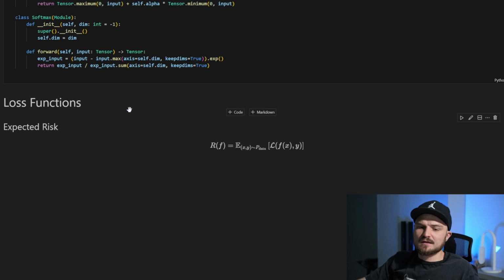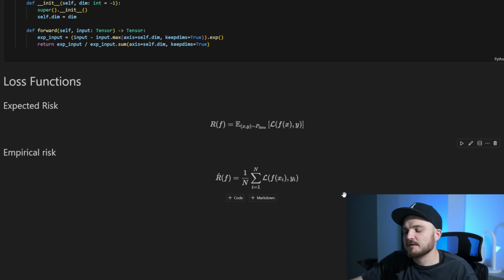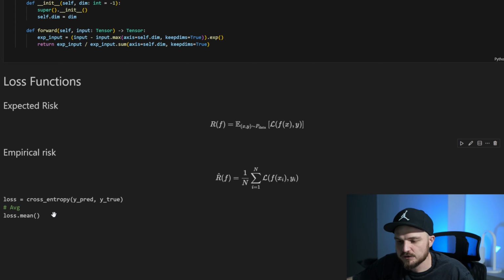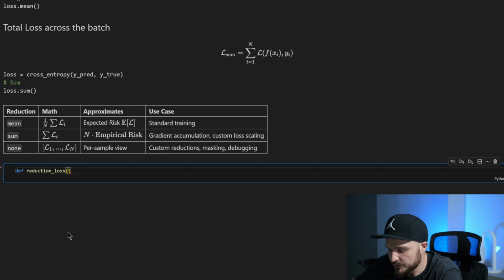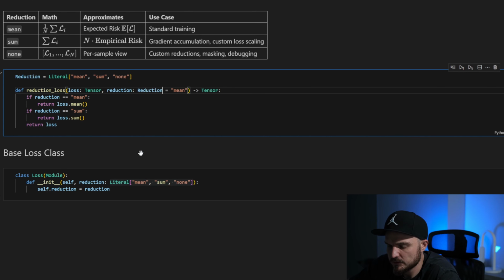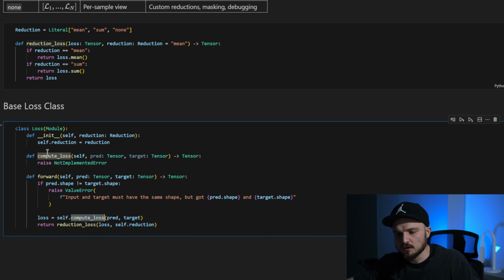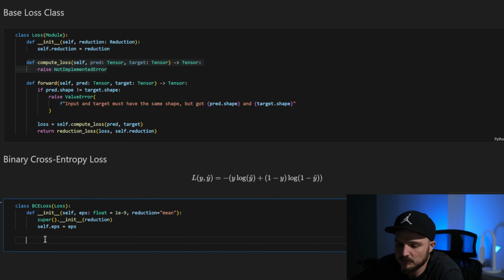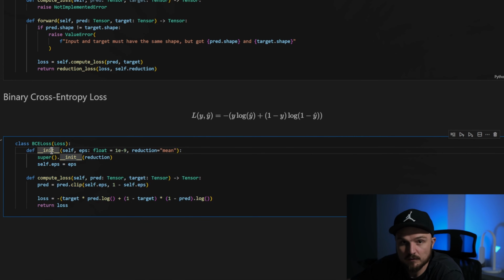Building Loss Functions in MicroTorch: Expected Risk, Empirical Risk, and Binary Cross-Entropy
In this episode of our MicroTorch series, we dive into loss functions, the backbone of training neural networks. Learn how to define expected risk and empirical risk to measure model performance against true data distributions. We implement a flexible loss reduction system with mean, sum, and none options, and build a base Loss class with a unified forward method. Then, we create a BCELoss class for binary classification, complete with epsilon clipping for numerical stability. Follow along with detailed code examples to see how these components power MicroTorch's training loop.

* Understand Expected and Empirical Risk
* Implement Loss Reduction: Mean, Sum, None
* Build Base Loss Class with Unified Forward Method
* Create Binary Cross-Entropy Loss with Epsilon Clipping

Perfect for AI enthusiasts and developers looking to master loss functions in deep learning frameworks.

Timestamps:
00:07 - Introduction to MicroTorch and Loss Functions
00:32 - Defining Expected Risk
02:12 - Understanding Empirical Risk
06:05 - Implementing Loss Reduction Options
07:21 - Building the Base Loss Class
10:20 - Introducing Binary Cross-Entropy Loss
13:32 - Sign Off